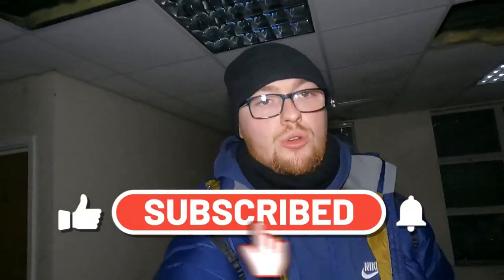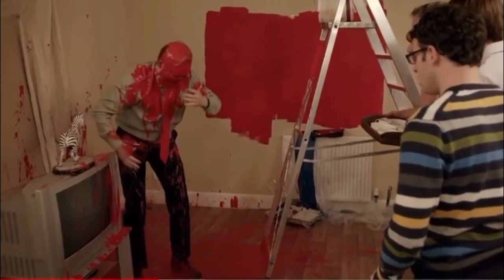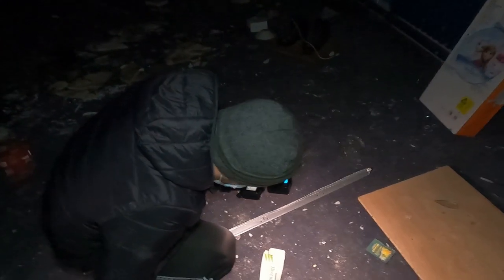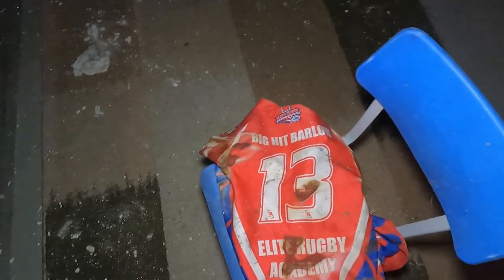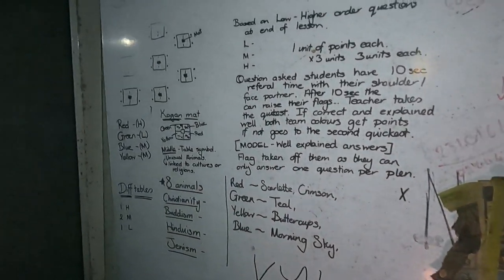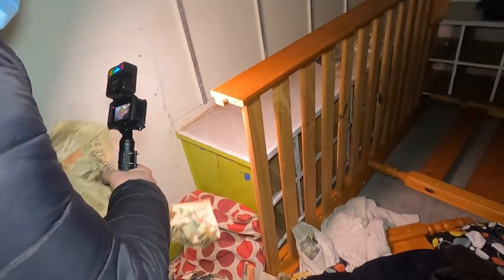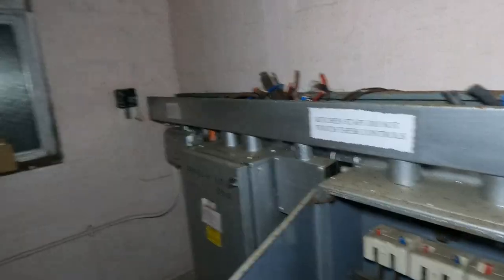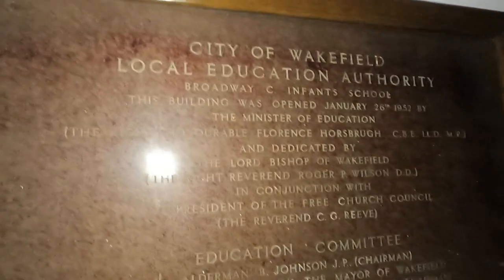The most fun we’ve had on any explore!-ABANDONED SCHOOL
In this video we checked out a huge abandoned school with lots of old equipment and other cool things left behind which brought back a lot of memories. This is also a re-uploaded video due to an editing mistake i found in the original final edit.

The voided viking explorer- facebook and tiktok
The past explorer- facebook
Shadow the explorer- facebook